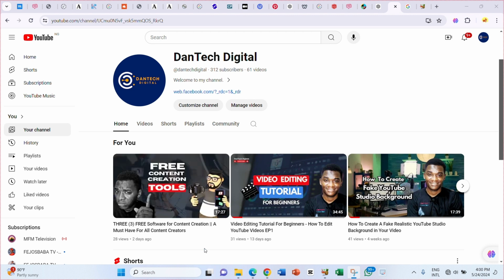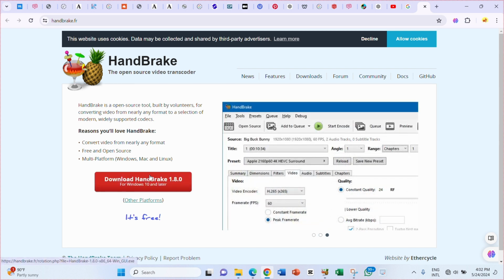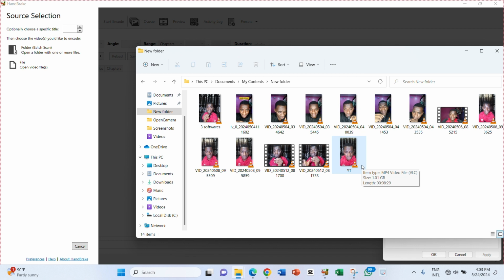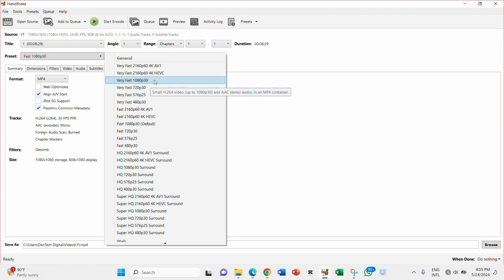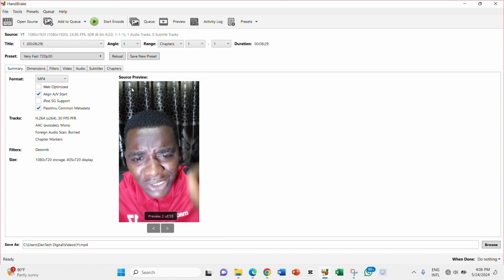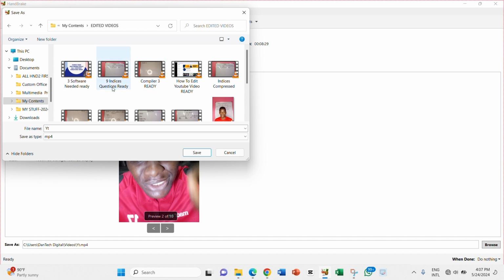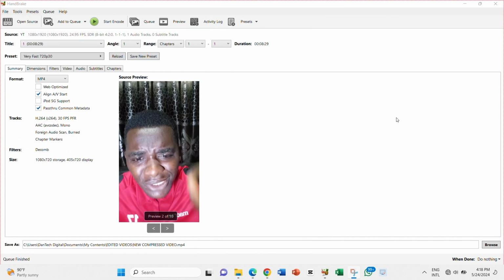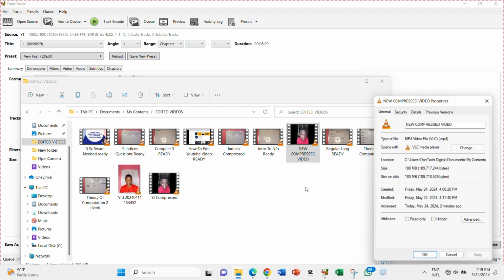How To Compress Video File Size Using HANDBRAKE without losing Video Quality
In this video I practically explained how to use Handbrake a Video Compressor to compress video and get your best result without losing the Video Quality at all.

💥💥ATTENTION HERE PLEASE💥💥

▶▶▶ What video do I Make Next?
Drop your request in the comment section below.

Book Me For Personal Classes here ▶▶▶